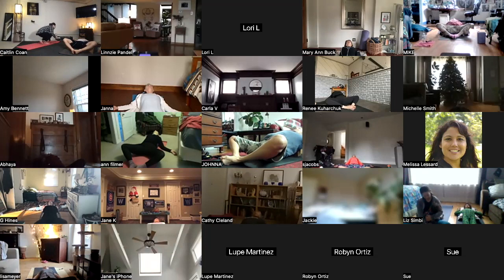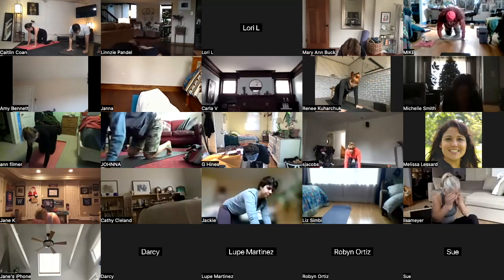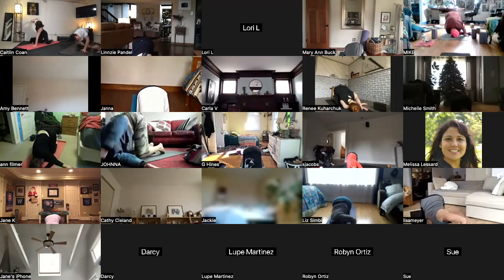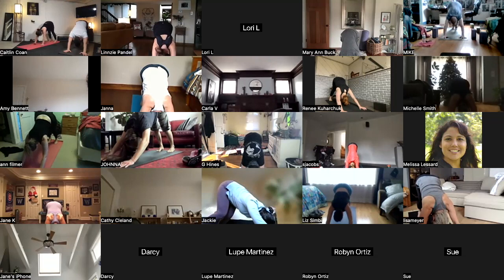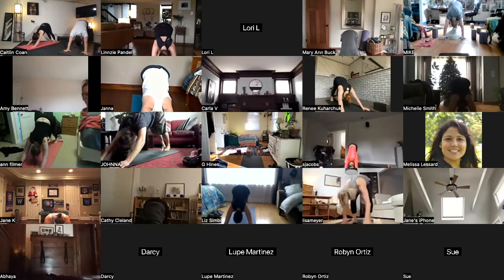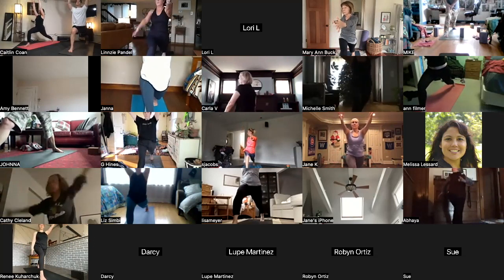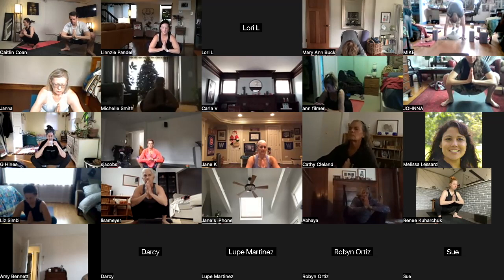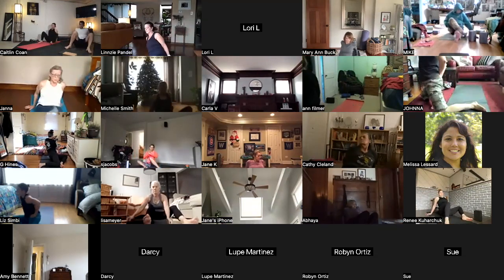New Year's Day Intention, Practice & Meditation | 94 Minutes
I hope this video finds you WELL, healthy & happy! I know that a lot of us are maintaining our practice at home, which is amazing. It's far from easy to maintain the ongoing discipline required to practice outside of the studio space so I applaud your efforts and dedication to your practice - I hope you. do the same! I hope you enjoy sequence and have a little fun while you're here :) If you do please be sure to like and share the video and before you leave subscribe that way you never miss a new video!